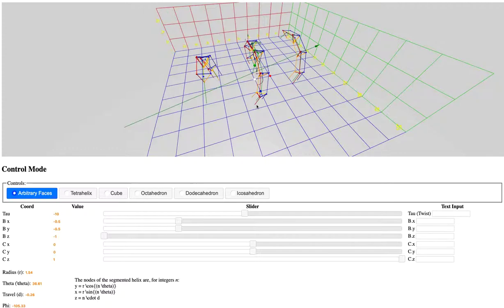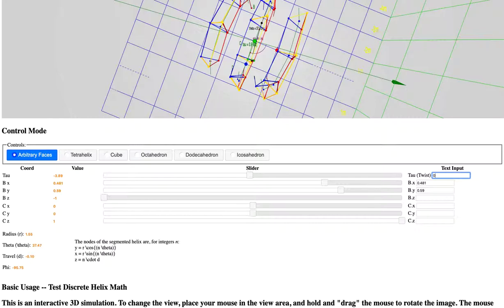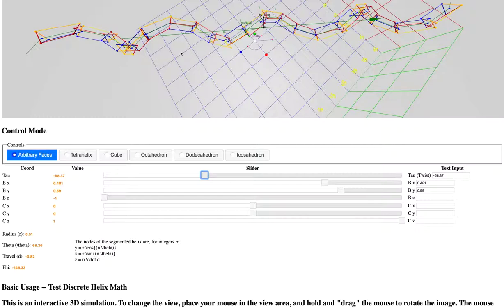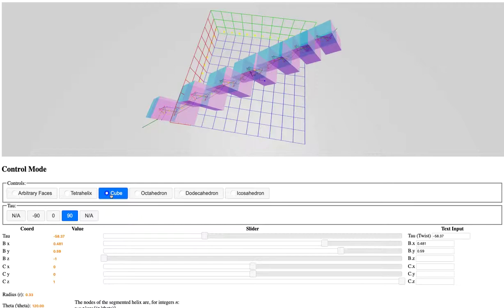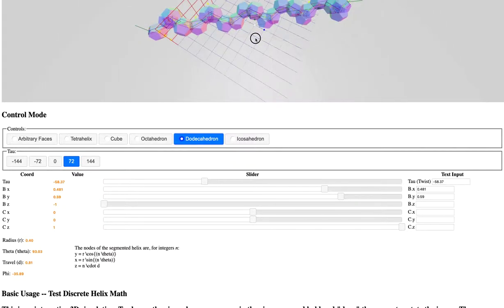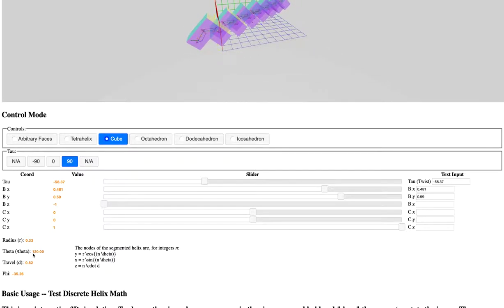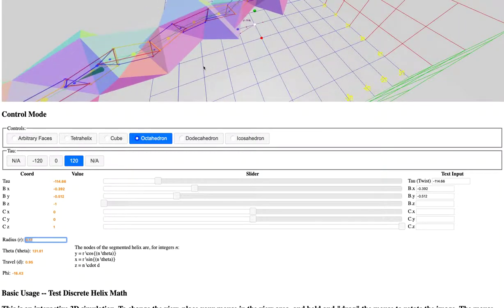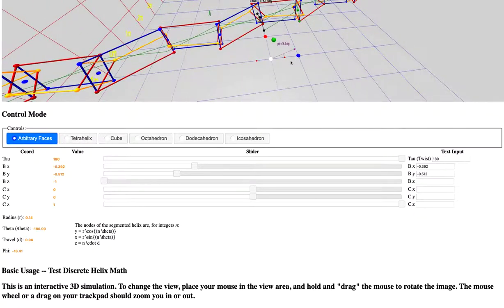Demonstration of math for Segmented Helices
Demonstration of free functionality (runs in browser) I demonstrate interactive 3D code that exploits mathematics to develop segmented helices directly from repeated subunits based on an algorithm by Peter Kahn and reifying Lord's Observation. For perhaps the first time (please inform me at if I am wrong), we have the math to build a table of all the "Platonic helices", or in fact any arbitrary structure repeated to form a helix. Public Invention believes in "working in the light" and everything we do is Free-libre Open Source. We invite contributors to help finish this work.